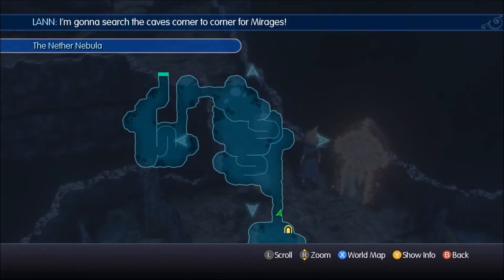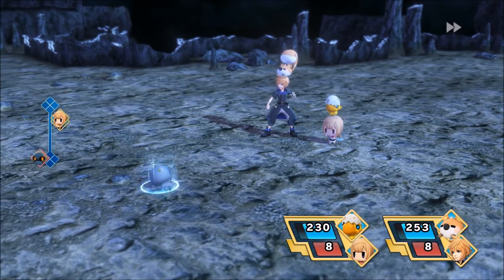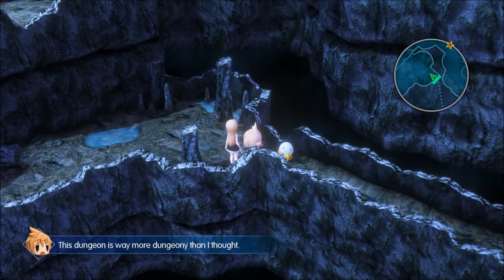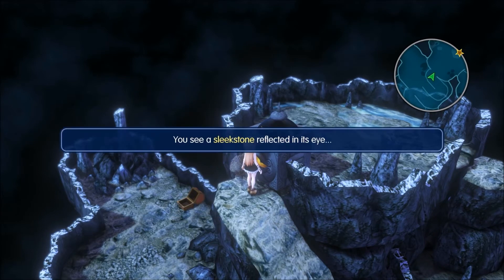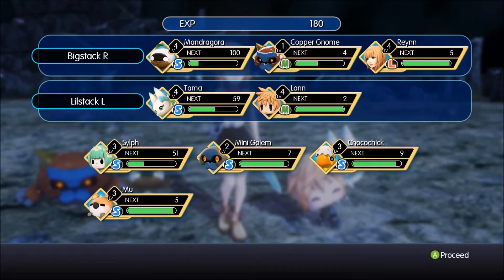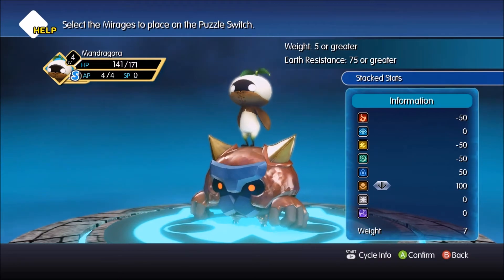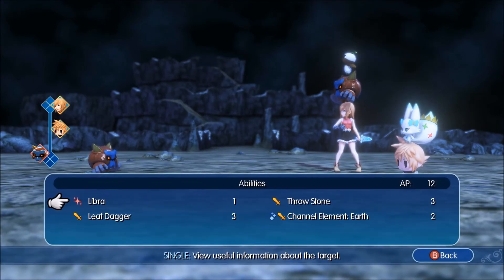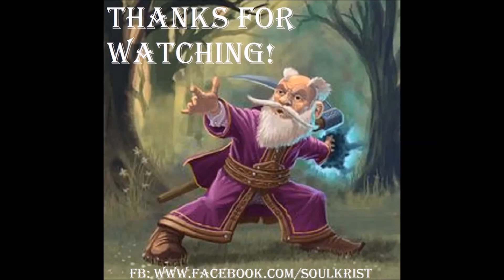Let's Play World of Final Fantasy [BLIND], Part 4 – Gotta Catch ‘Em All